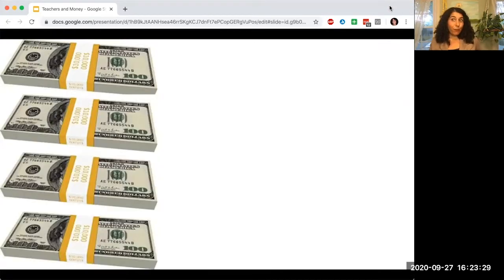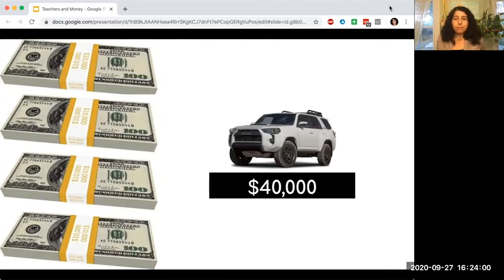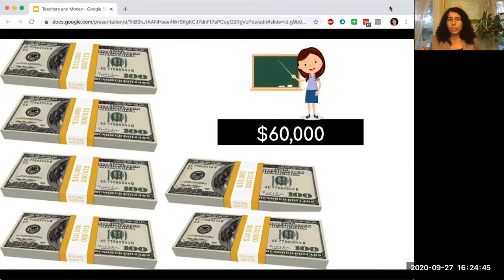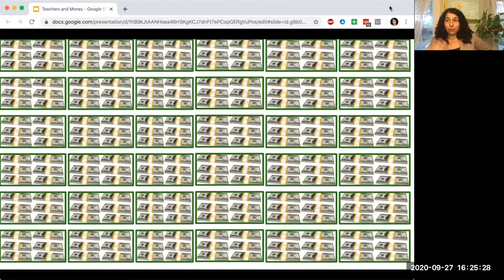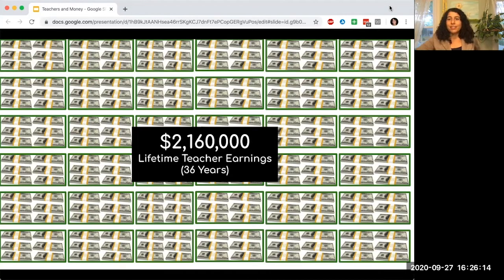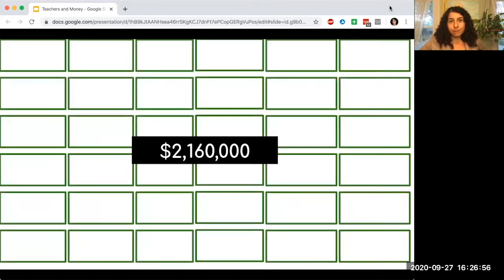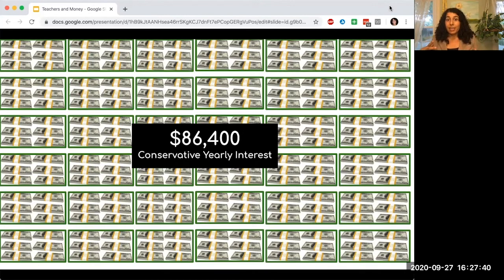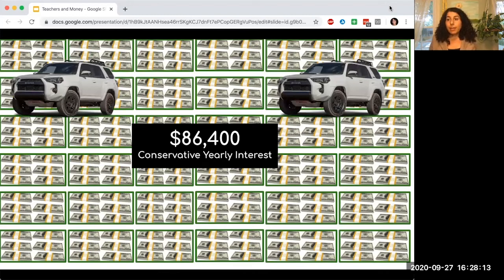A Lifetime of Earnings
How much does a teacher typically make in a lifetime? Would you rather have your lifetime earnings up front or year-by-year? How can we make sense of large numbers? Here's the first of several videos in which I talk about large numbers and wealth inequality.